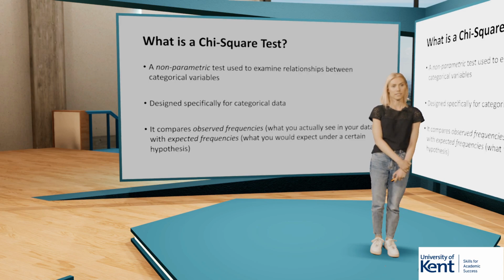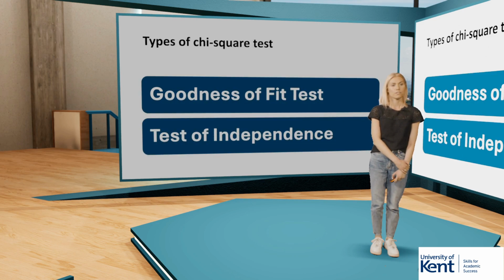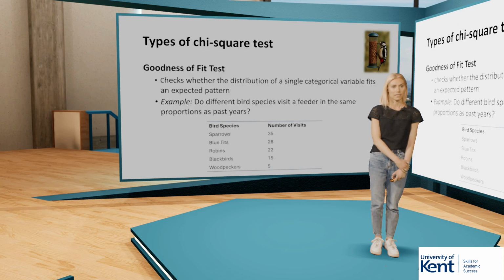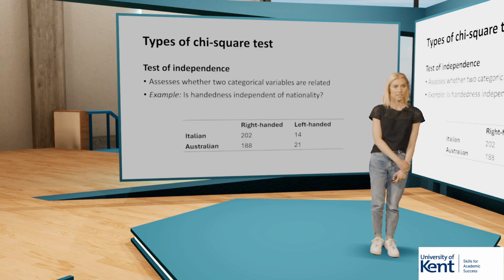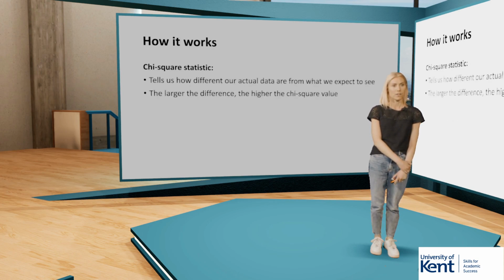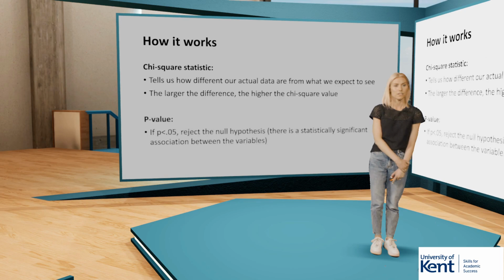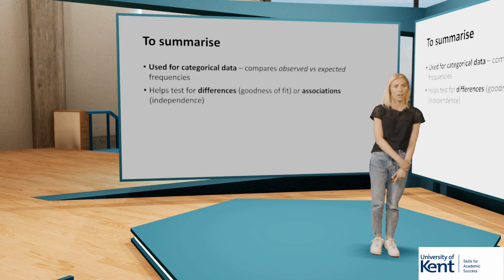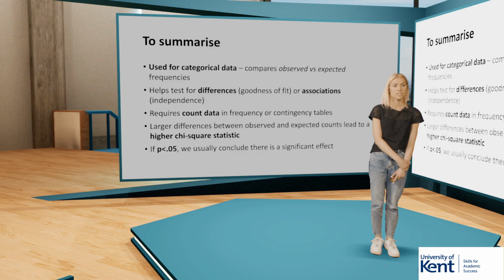The Chi-Square Test - stats at a glance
From our "at a glance" series: a very short video on when and how to use the Chi-Square Test.